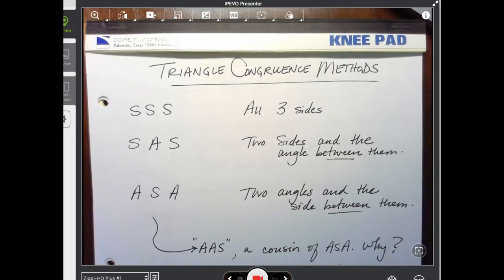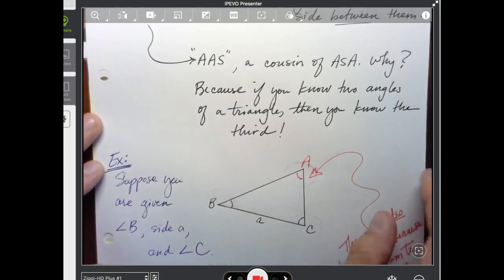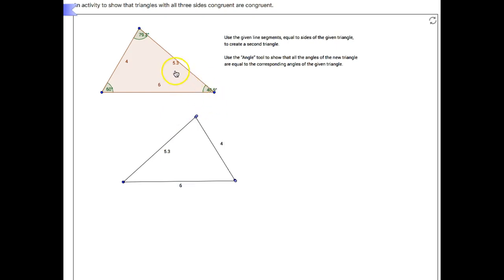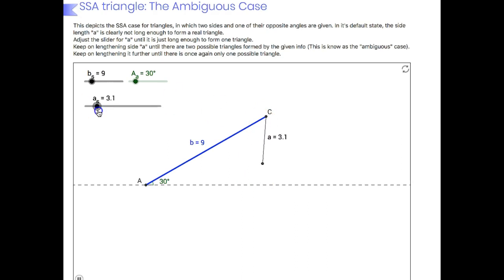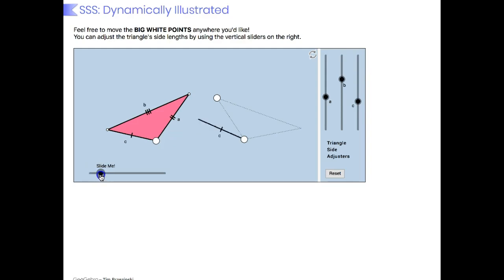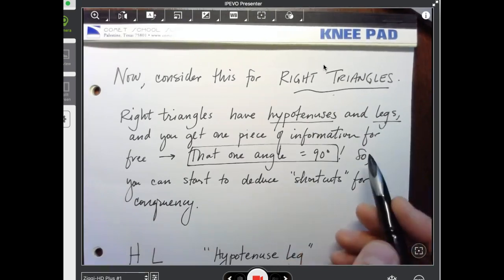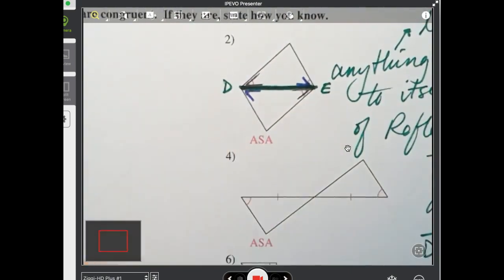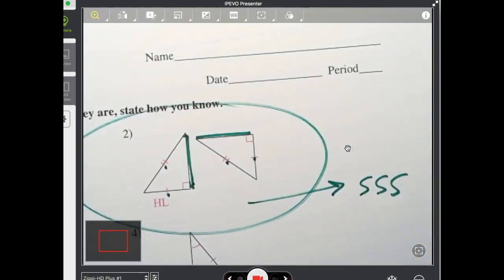Triangle Congruence Methods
A look at the methods we can use to say two triangles are "equivalent," i.e., congruent, to each other.